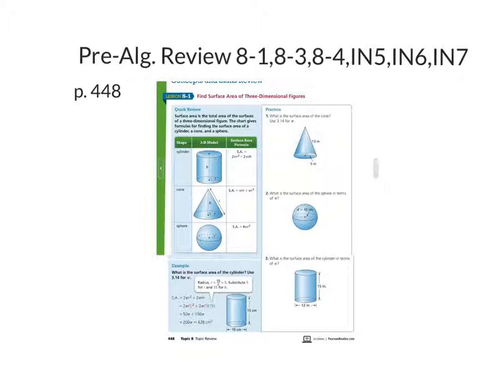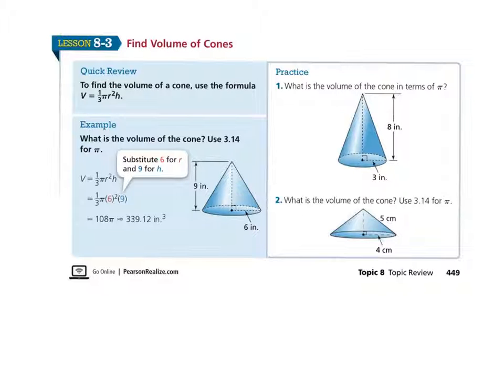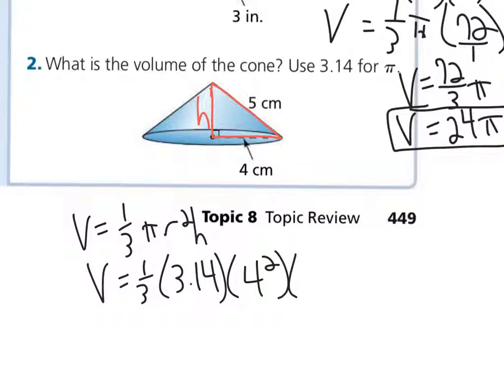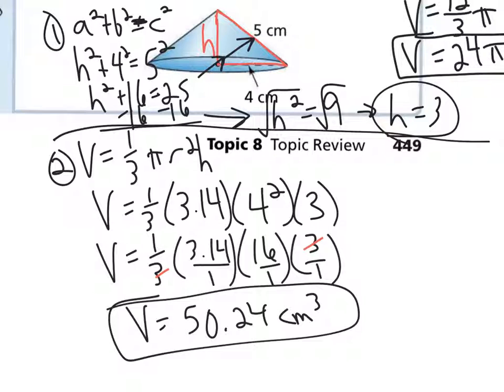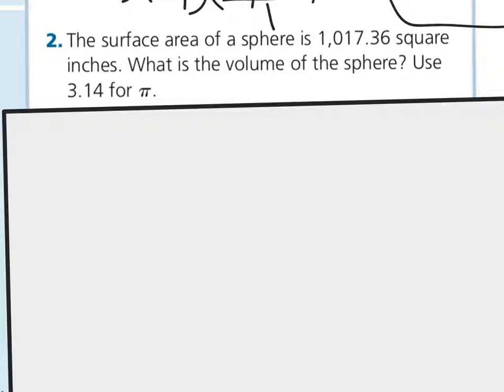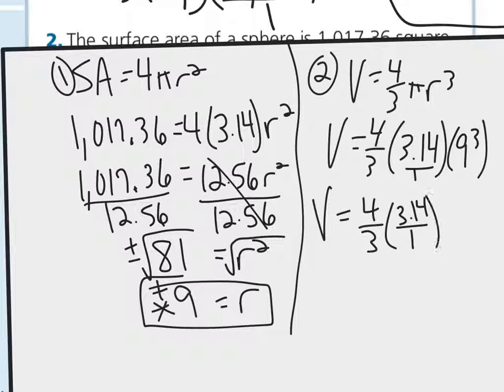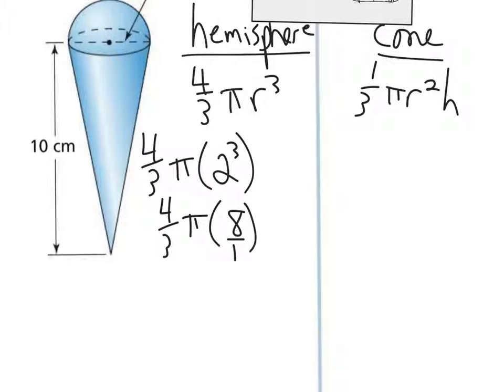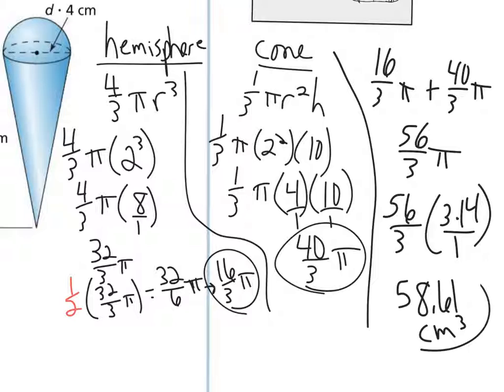(Video) Pre-Alg. Review 8-1,8-3,8-4